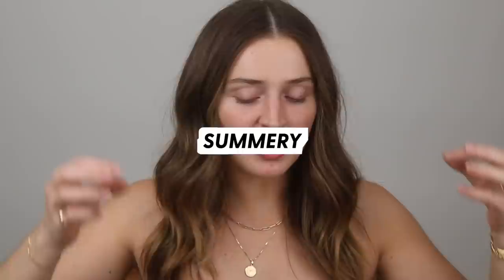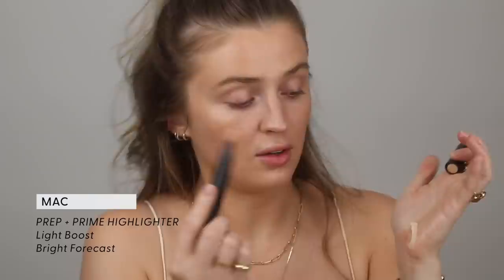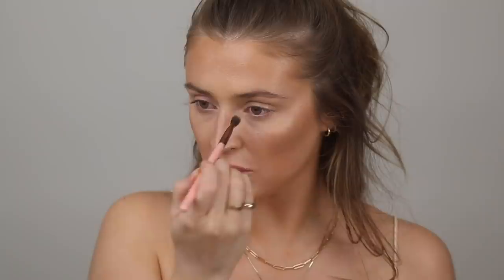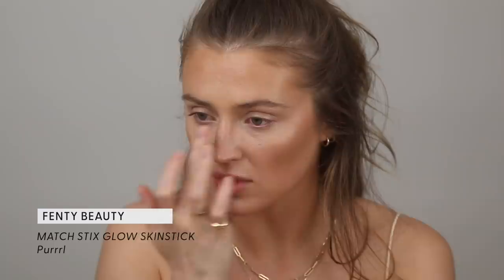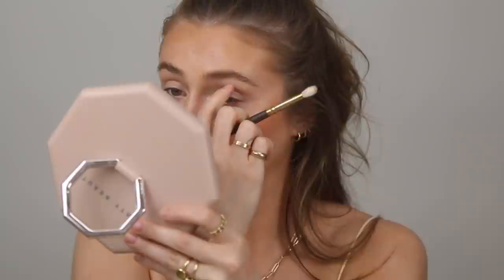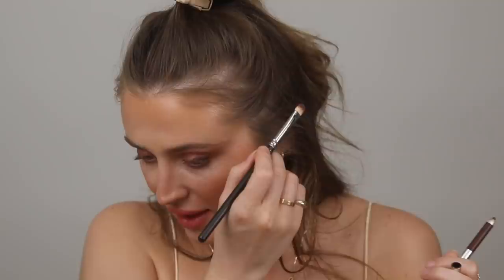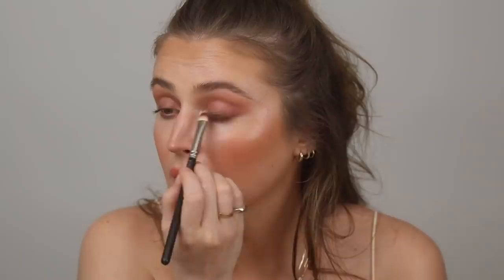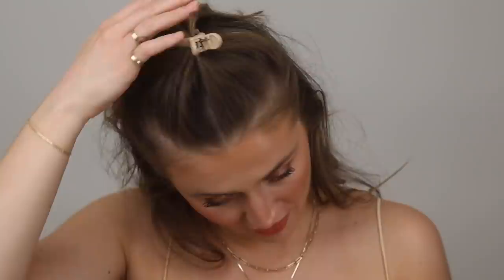SUMMER MAKEUP 2020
Hi fam ❤️ I'm so excited to be back in the filming action!
We took an extended break following Everyday May to respect everything going on in the world. I'm looking forward to creating more inclusive & fun content & spreading more LOVE AND LIGHT in our little corner of the Youtube world! If there is ever a brand you think I should feature, a video you'd like to see, or an organization you think I should support, please always let me know in the comments below, or slide into my IG/Twitter dm's! I've missed you all so, and let's dig in to the summertime feeeeeelings with this bronzed up mup look  XO

Fenty Beauty Cheeks Out Cream bronzer in Amber & Macchiato

LEAH ALEXANDRA (wearing bangles + necklaces)
MEJURI (x3 small hoops in my ears!)